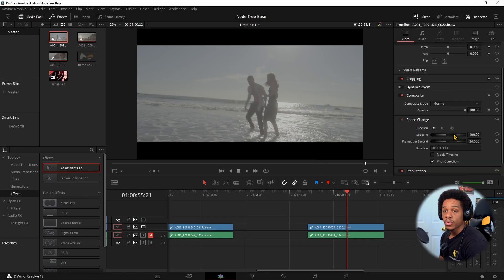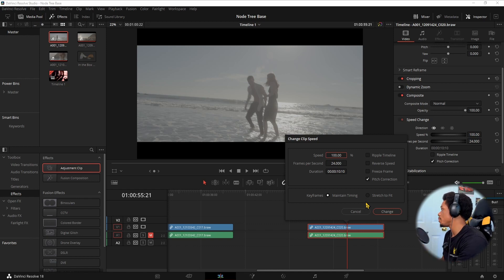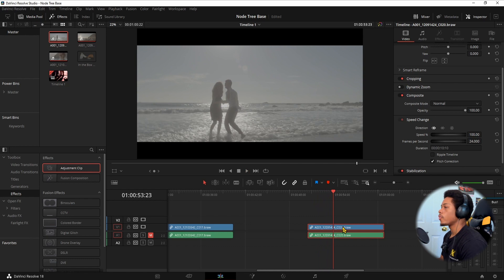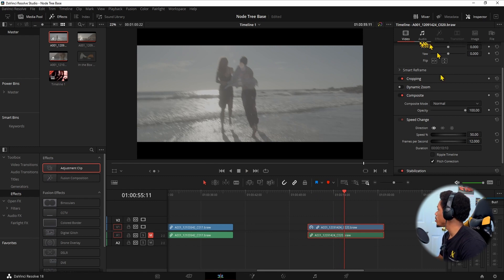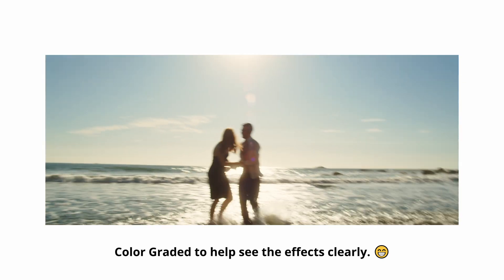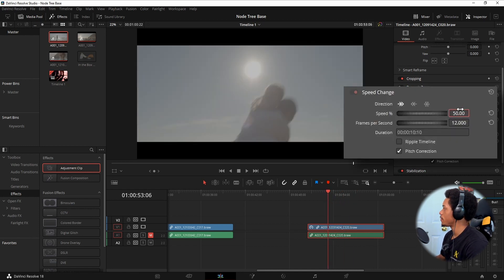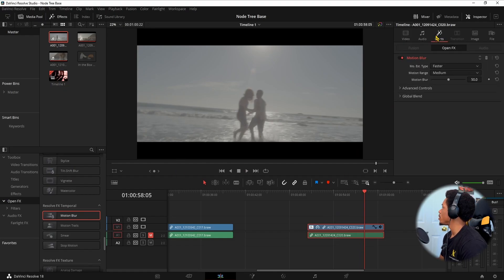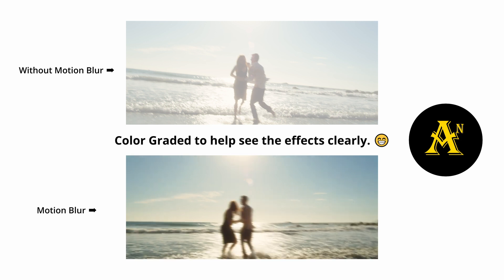How to Use Slow Motion in DaVinci Resolve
Here's some neat tricks on how to use slow motion easily in DaVinci Resolve.

Awesome content that you won't find anywhere else!

☝🏾EXTRA 2 MONTHS FREE WITH LINK!☝🏾

⏳ TIMESTAMPS:
0:00 Intro
0:24 2 Options
1:12 Know Your FPS
1:33 Troubleshoot
1:45 Smooth it Out!
2:09 Side By Side
2:47 Outro